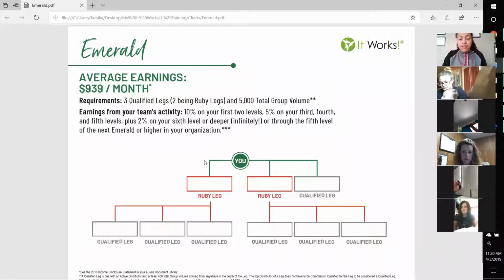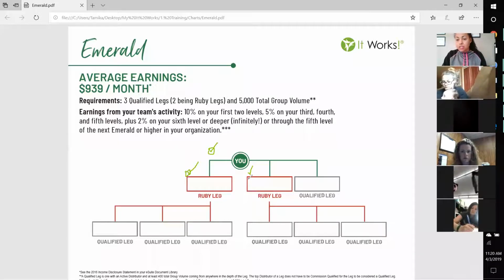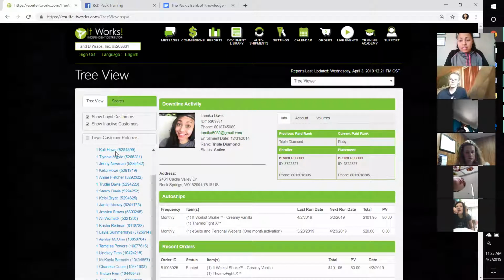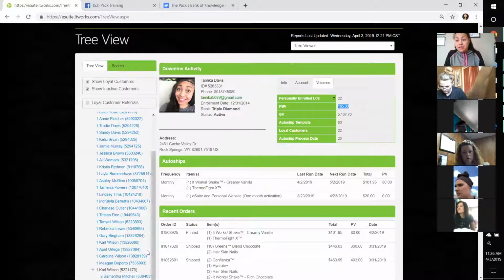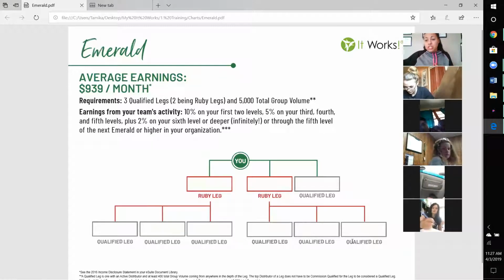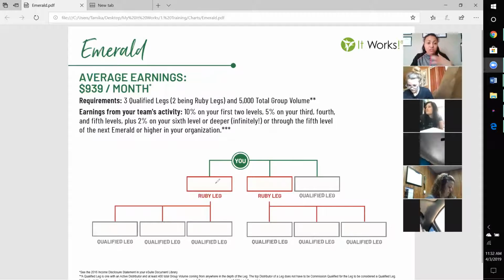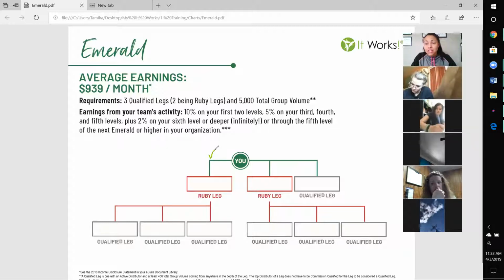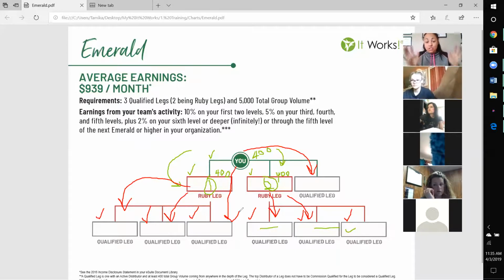Charting for Promotions